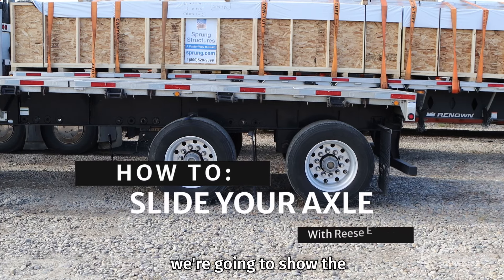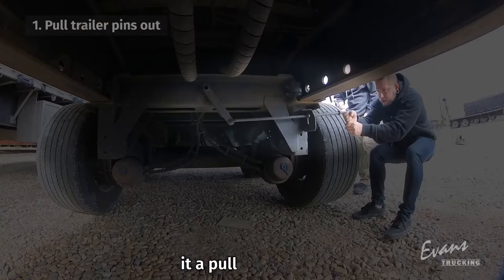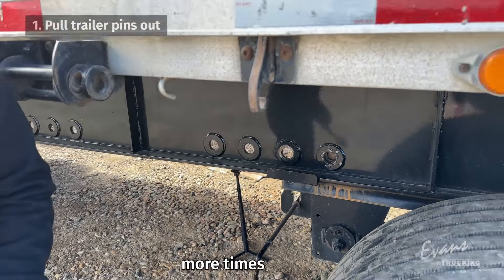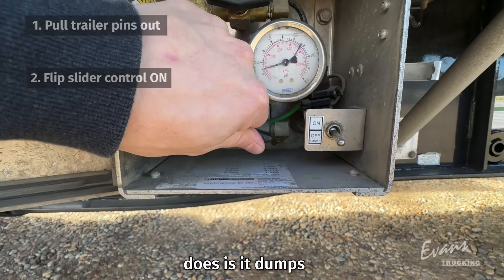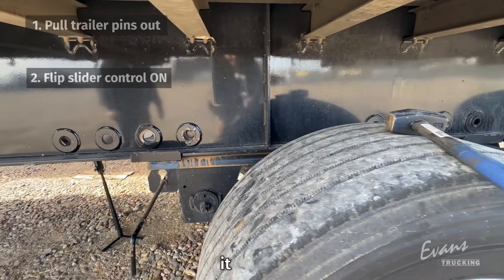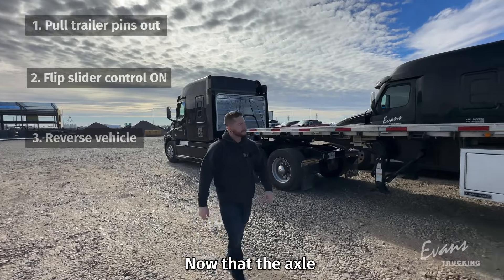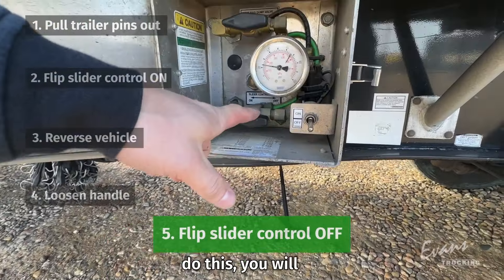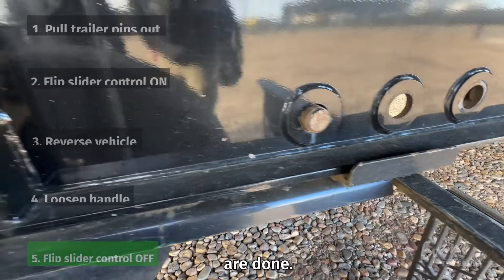How to Easily Shift Your Trailer's Axle with this Simple Trick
This training video demonstrates the process for sliding the front axle of a trailer forward. It shows each step, including pulling the pins, flipping the slider control valve to release air from the suspension, backing up the truck to move the axle, and re-securing the axle by letting the pins back in and resetting the control valve.

00:07 - Pull Trailer pins
00:33 - Flip Slider Control On
00:55 - Reverse Vehicle
01:11 - Loosen Handle
01:14 - Flip slider control OFF